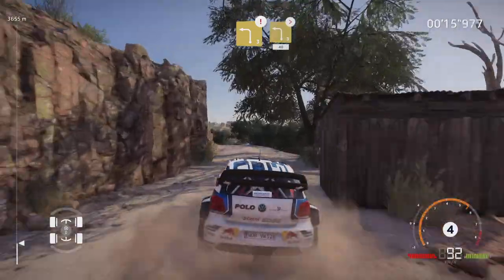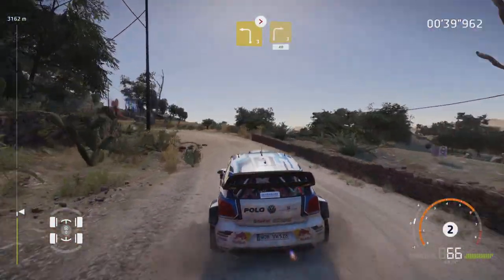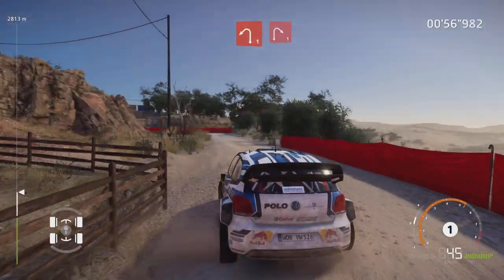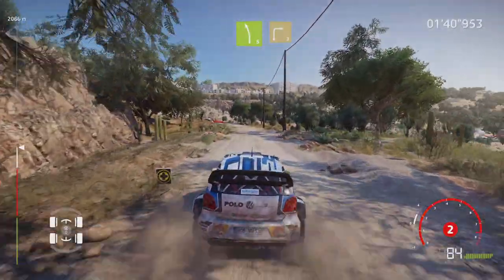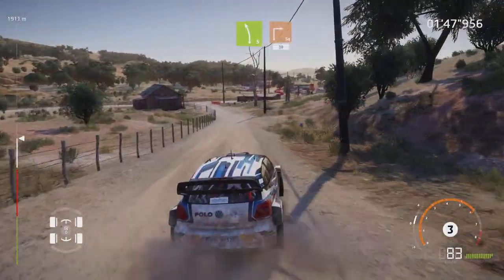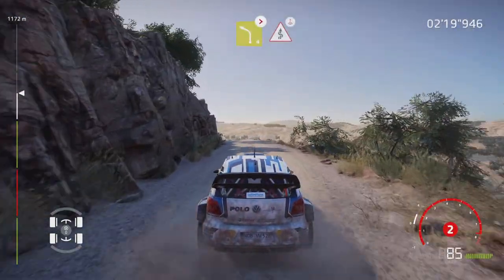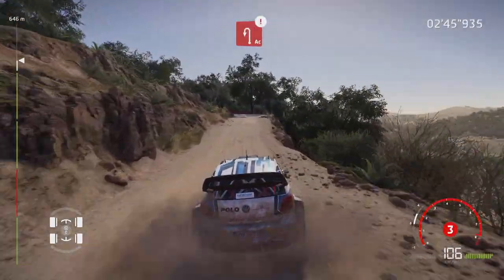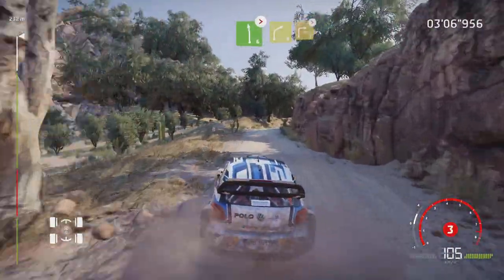WRC Generations | Rally Mexico | Volkswagen Polo R